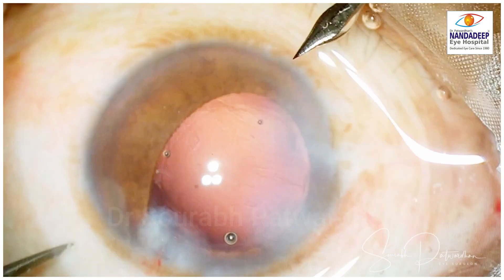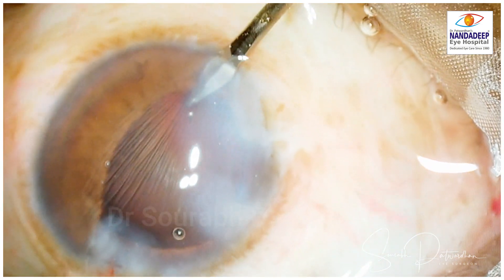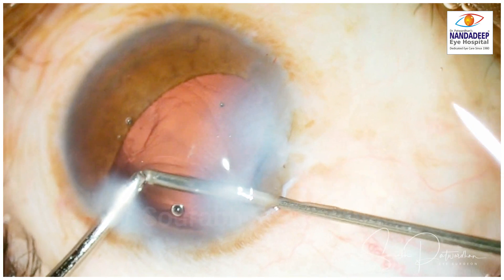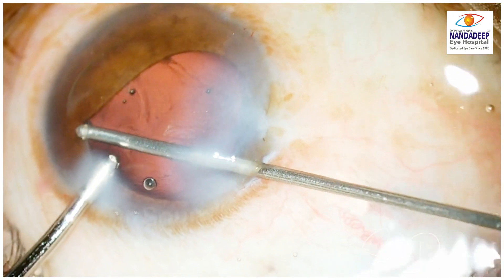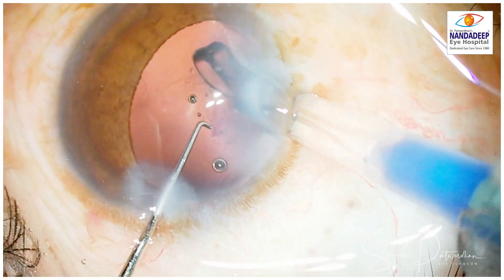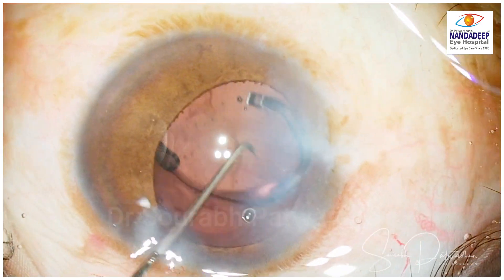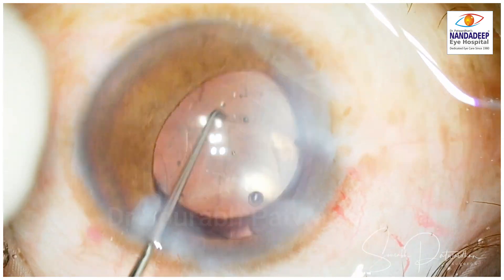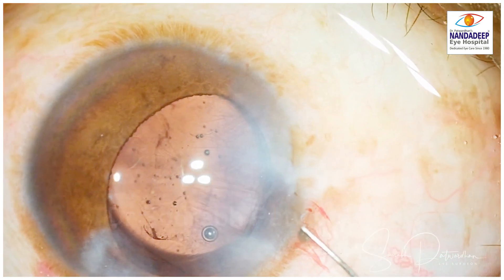182 Vitreous in AC, Dialysis..how it was managed -Dr Sourabh Patwardhan